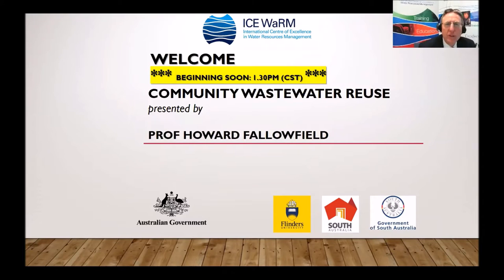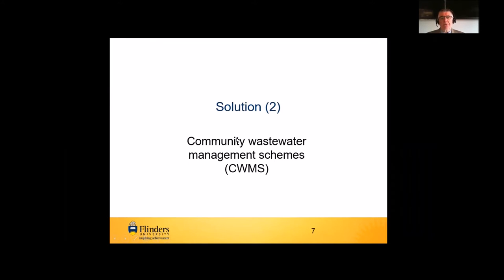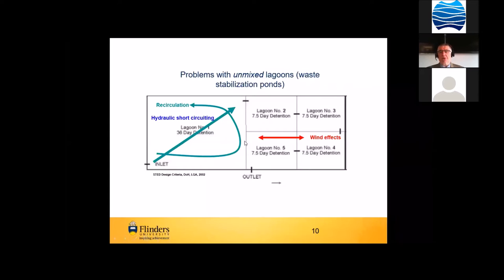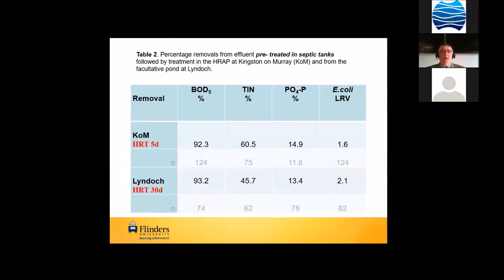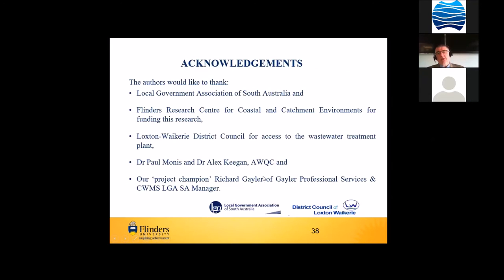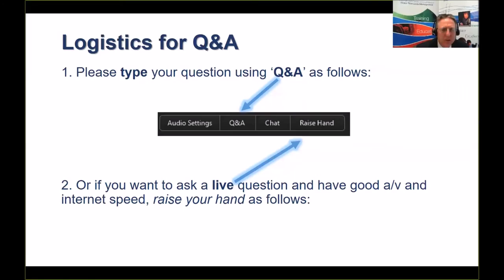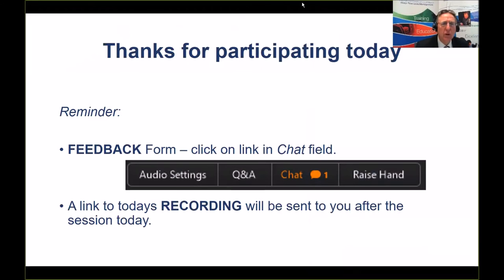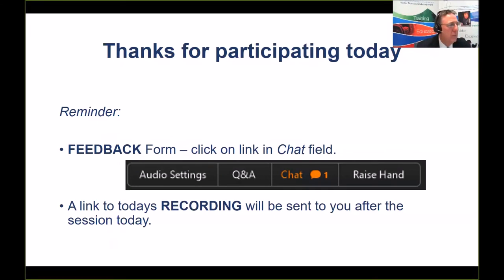Community Wastewater Reuse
Webinar Recorded on Friday 26th August: 2.00pmEST

Presenter, Professor Howard Fallowfield from Flinders University draws on many years of research and on-ground testing, achieving outstanding reuse levels and water quality – see details below.

In a world first, this wastewater treatment system has been accepted as an alternative to existing passive lagoon systems for use in South Australia.

Water authorities from Victoria are already using the system to generate on-site energy from Melbourne’s wastewater. Flinders University researchers are following up interest in China.

"The new system is smaller, faster, more effective at cleaning wastewater and creates the potential to reclaim more water for alternative use" according to Professor Howard Fallowfield.

Wastewater treatment systems are used by councils for towns outside metropolitan areas sewered by SA Water and in locations such as mining camps. They are regulated by the SA Department of Health, which has accepted the new system.

SA’s Local Government Association, which administers State subsidies for new Council wastewater treatment systems, will be alerting councils to the new option.

“The new system has the potential to dramatically increase the availability of water for reuse in rural communities,” says Prof Fallowfield.

SA LGA Acting CEO Kathy Jarrett welcomed the news, saying the system might not be suitable in all locations across SA, but would become a key option to be considered for future system design.

Globally this breakthrough may provide an outstanding low-energy, high-efficiency solution for a vast number of small villages keen to develop water re-use options.